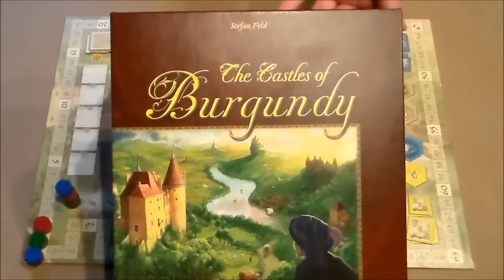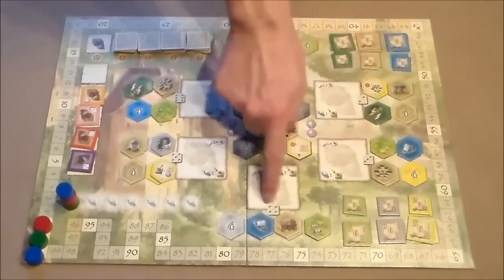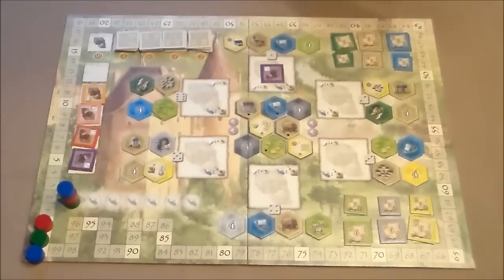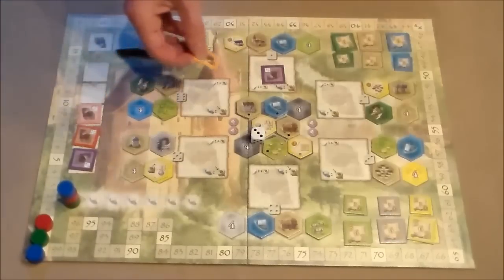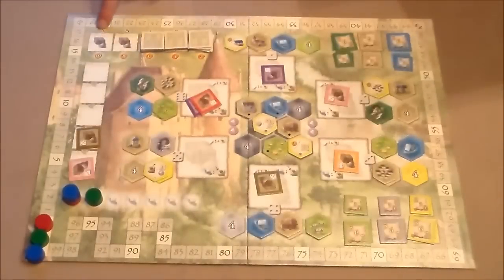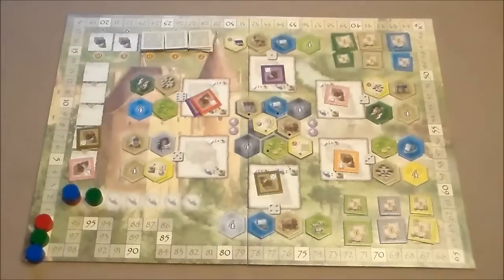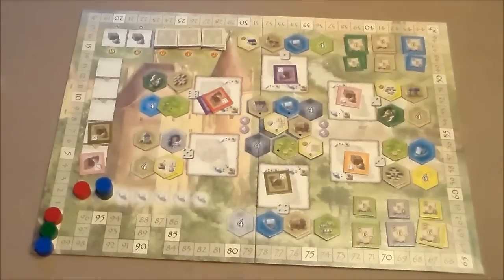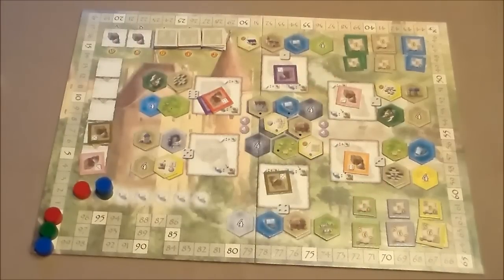The Castles of Burgundy Review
Players: 2-4
Best with: 2-4
Weight: 4 (medium-heavy)
Playing time: 90-120 minutes
Rating: 9/10
Designer: Stefan Feld
Publisher: Ravensburger and Alea